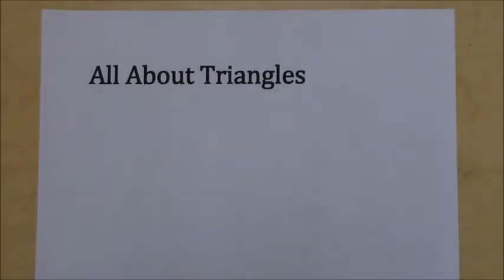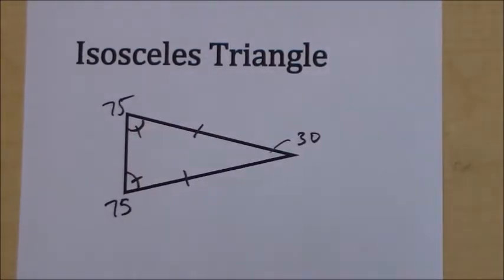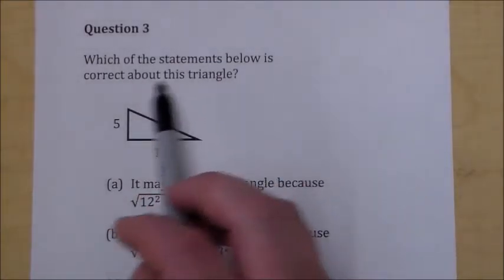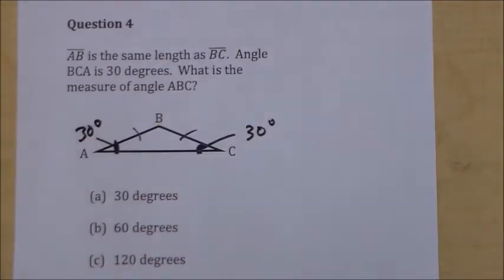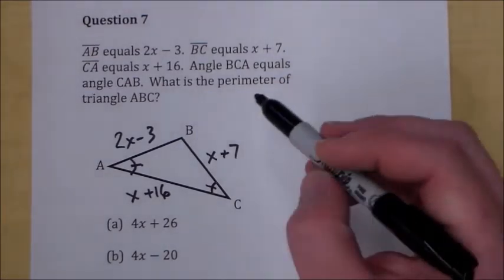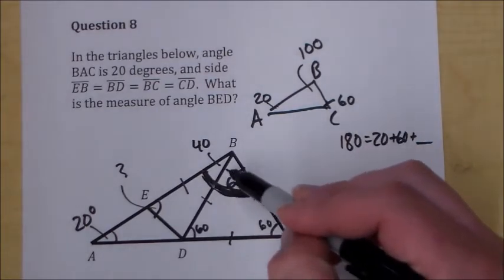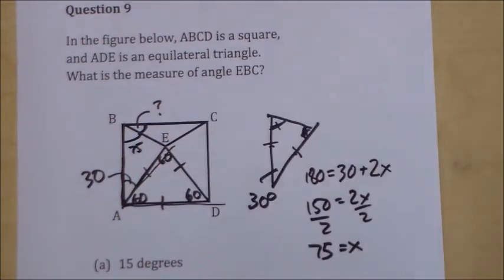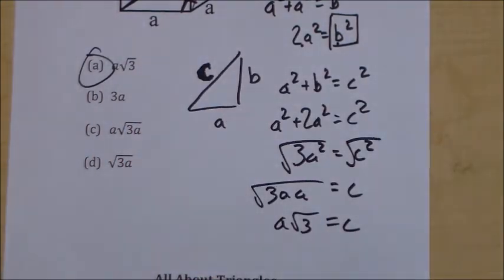08 All About Triangles